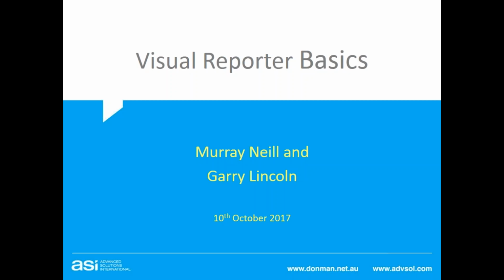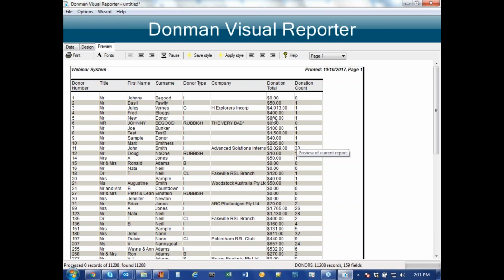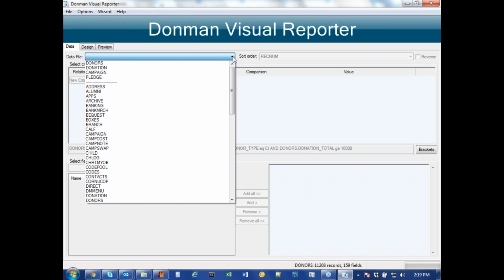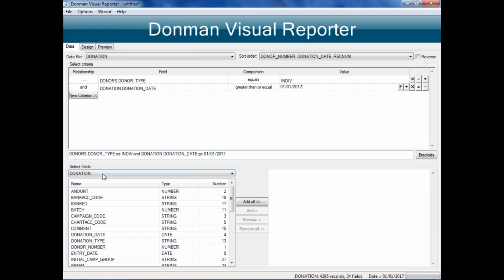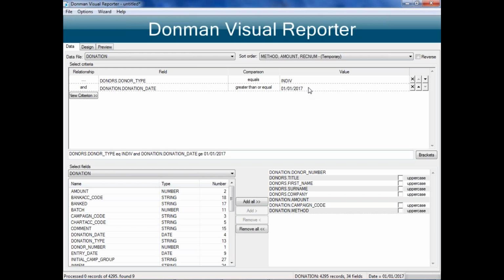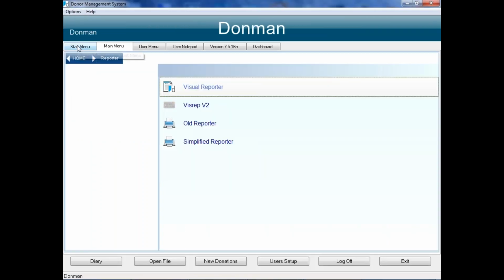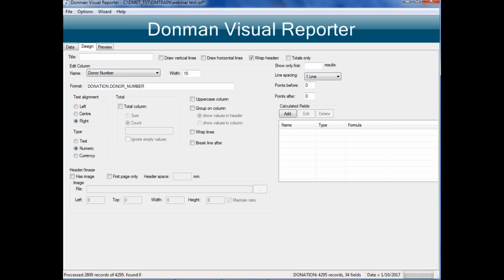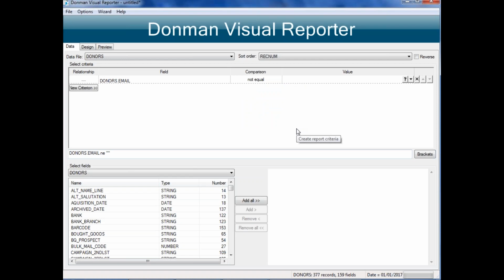Donman: Basic Visrep Reporting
In this webcast we review the basics of generating and running reports using Visual Reporter - Donman's generic reporting tool. Recorded: 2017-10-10